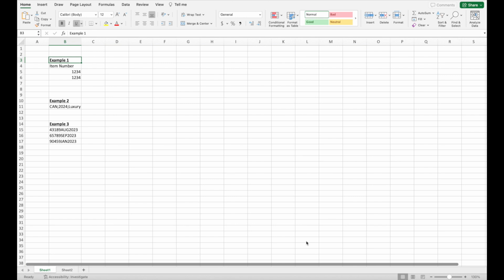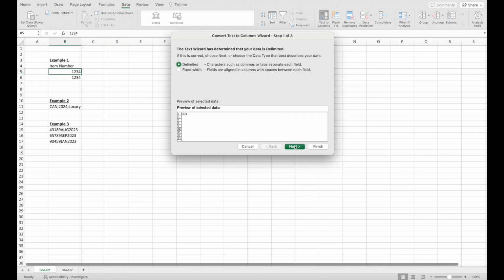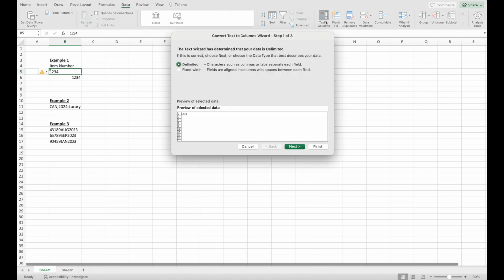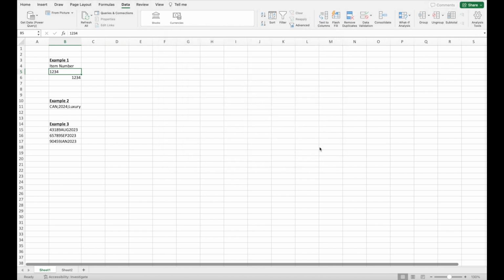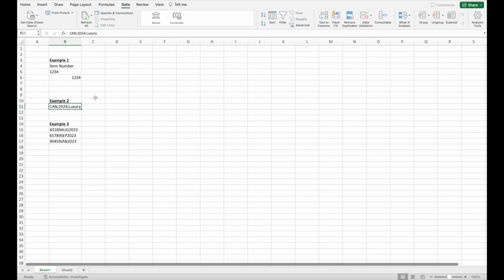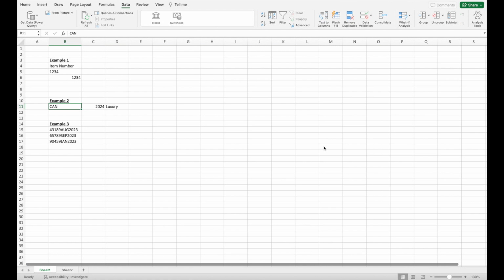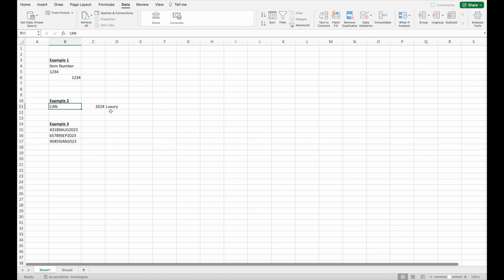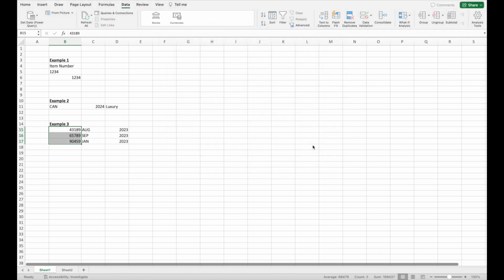Text to Columns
Today we will be learning about the Text to Column feature.

This feature allows you to split text into multiple cells or convert numbers into text.